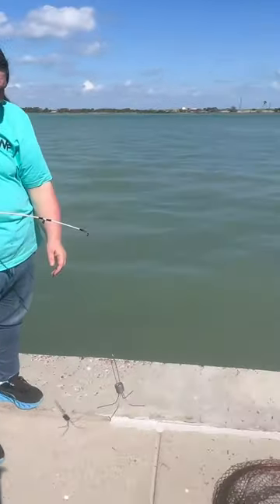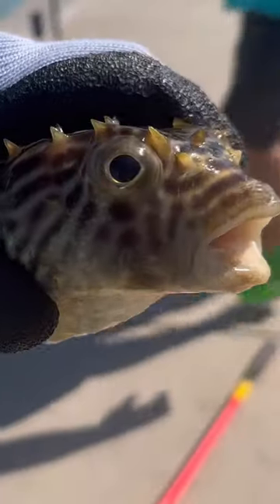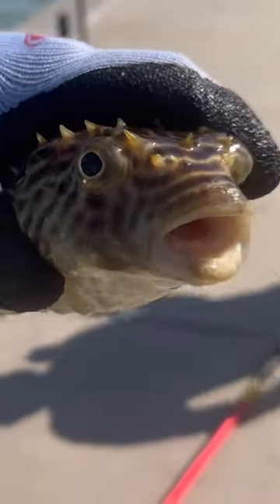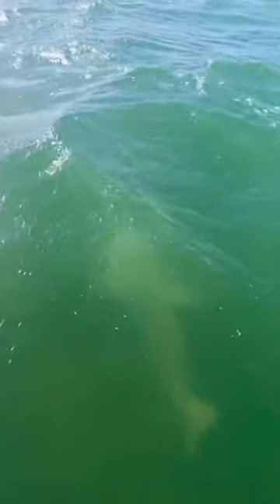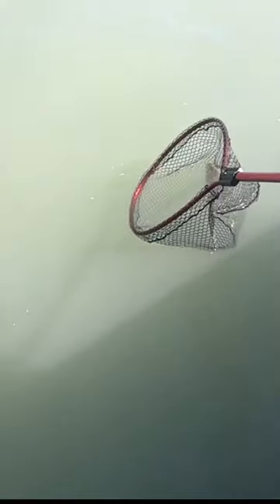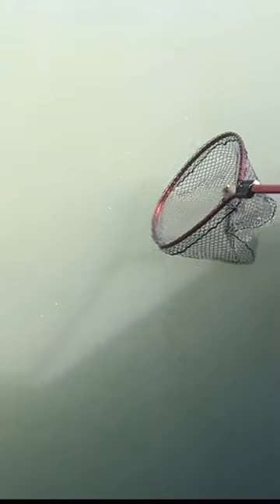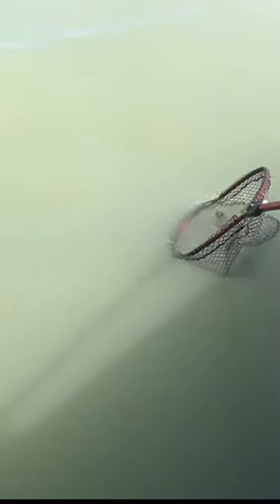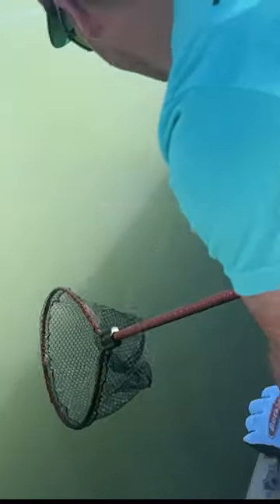Reviving A Pufferfish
So Dorthy accidentally hooked her first Puffers!  SUCH a cute fish but also a great teaching lesson for the new to fishing Fam on sea life.  Sometimes it takes a little extra work to make sure your ocean friend can go on to live a long happy life!